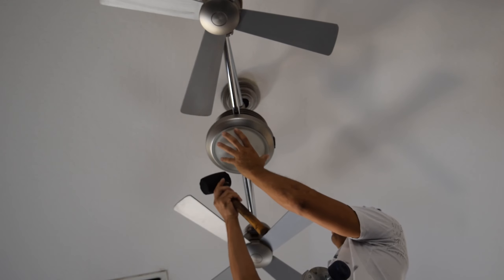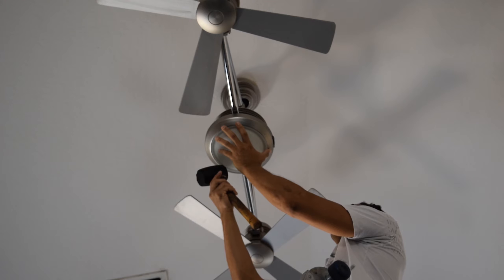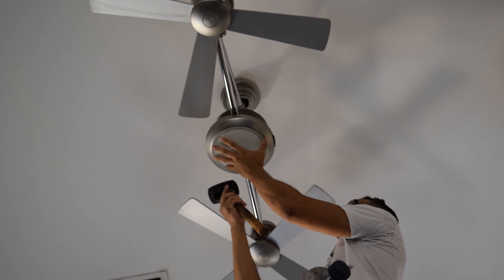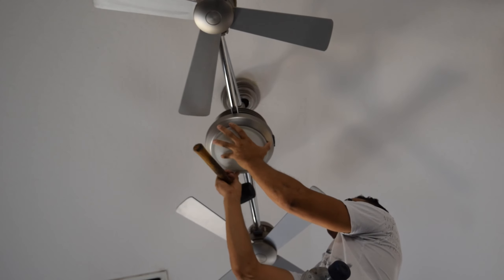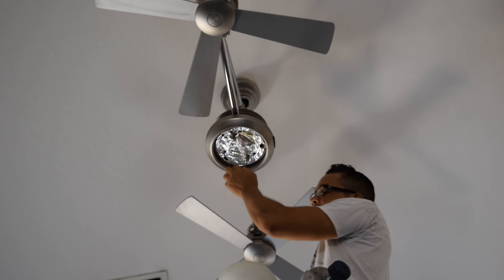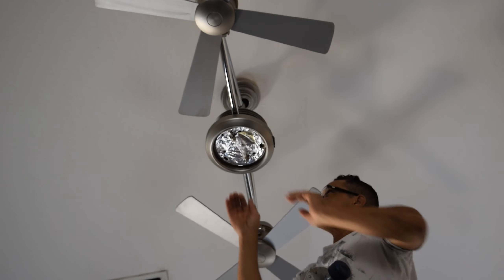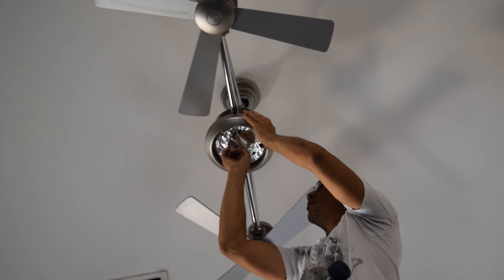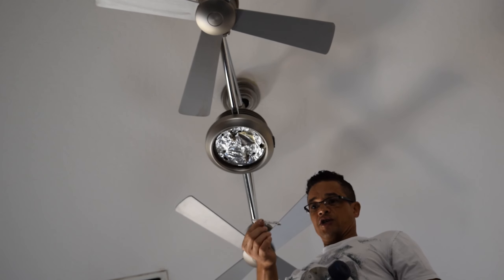How To Remove Glass Dome Cover From Ceiling Fan Quick Fix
Today I will show you how to replace the light bulb or LED in this Harbor Breeze ceiling fan -  first you need to remove the impossible stubborn stuck sticking shade glass dome globe. How to Change Lightbulb on a Screwless Ceiling Lamp. How to Open a Dome Light Cover. Super Easy way to Remove a Dome Ceiling Light Cover to Change a Light Bulb

Ceiling Fan Remote Control: